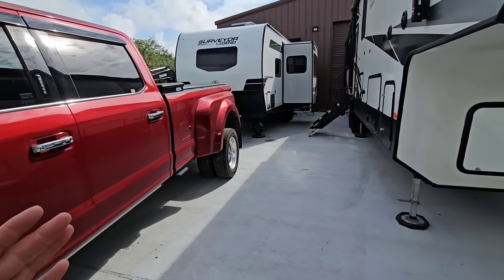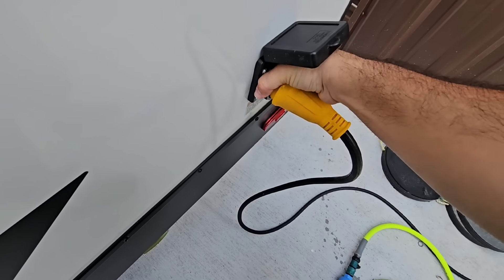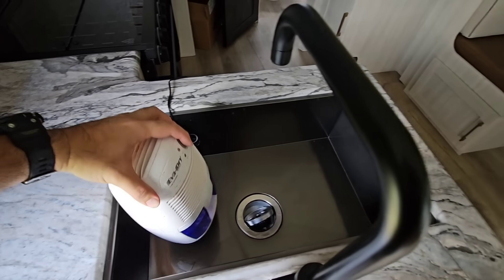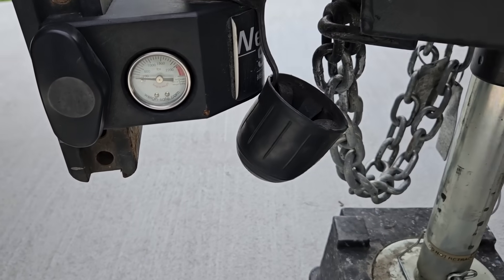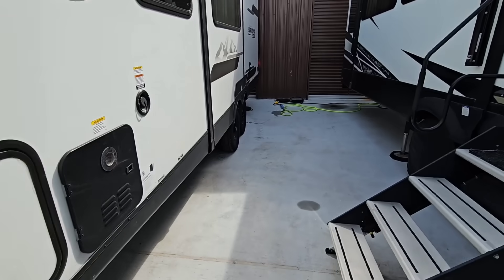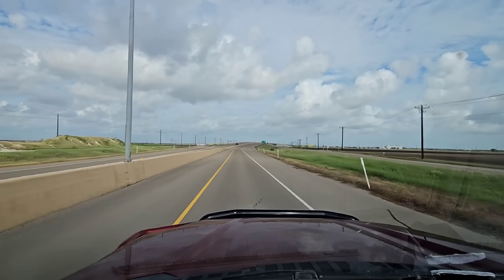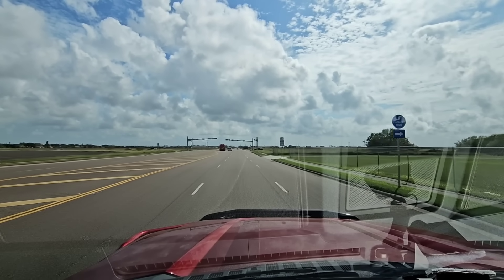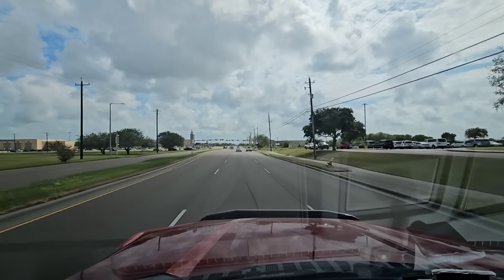Towing a Small RV with a Big Pickup Truck! Forest River Surveyor 240BHLE with my F450